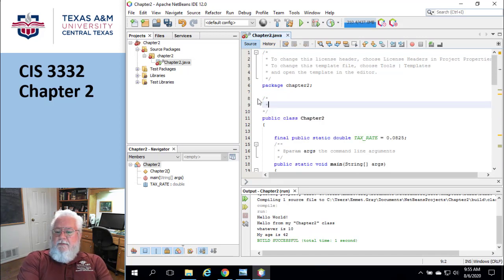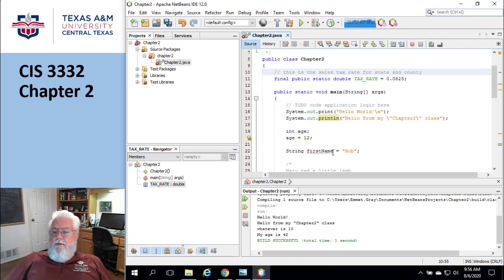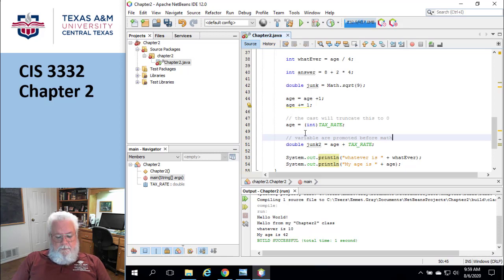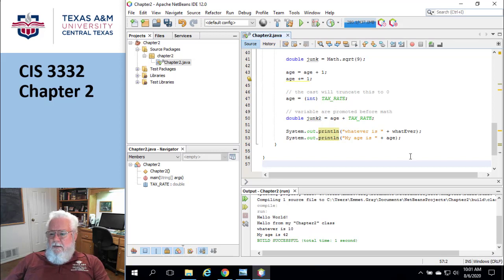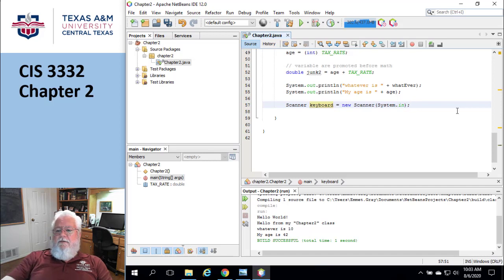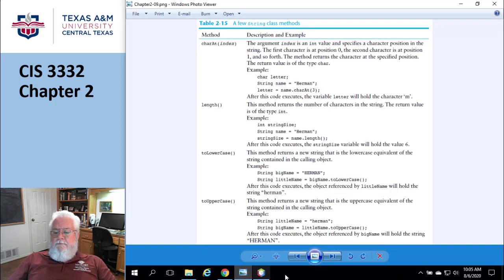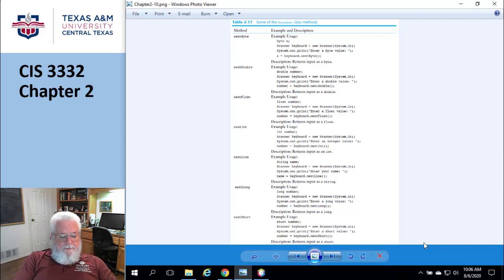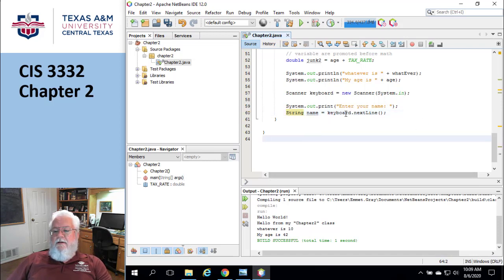CIS3332 Chapter2 Part5